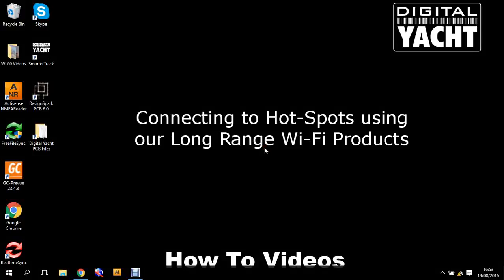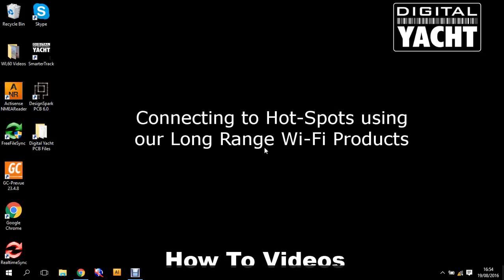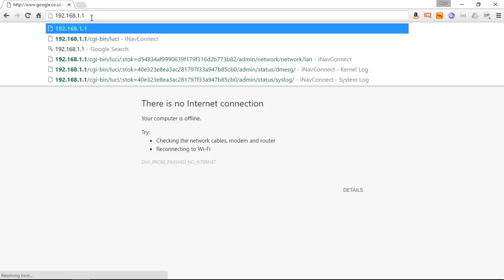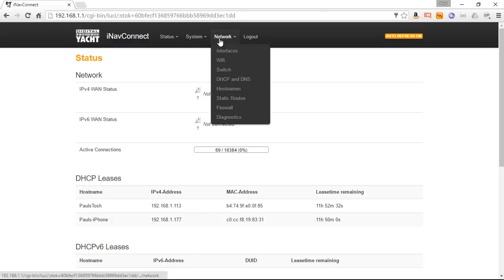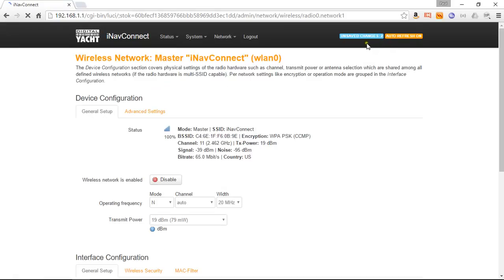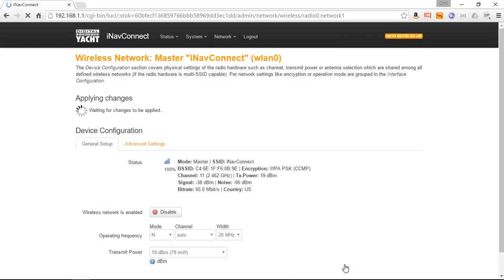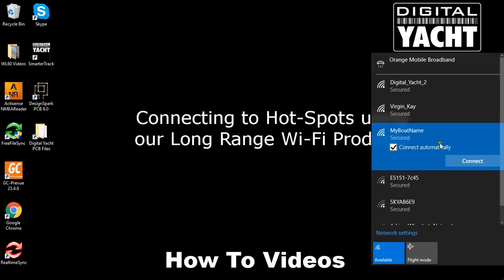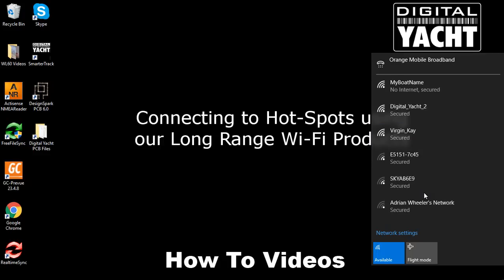How to Change SSID and Password on iNavConnect/iNavHub/iKConnect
Video showing how to secure your wireless router by changing the default SSID and Password